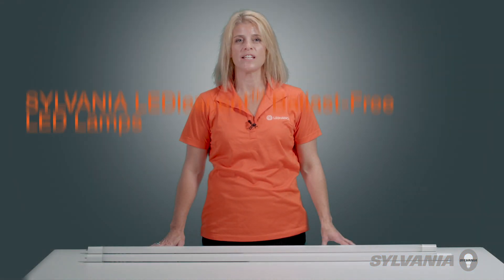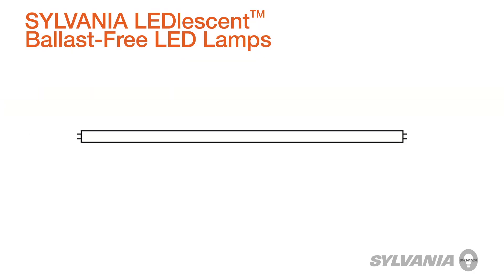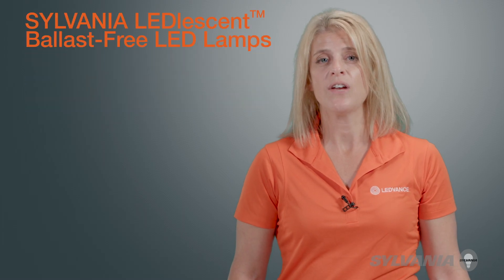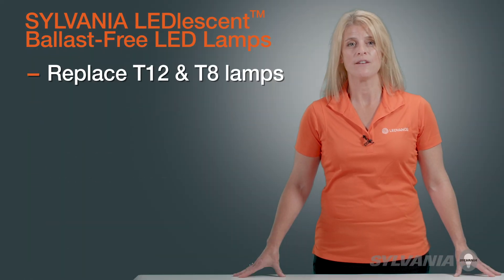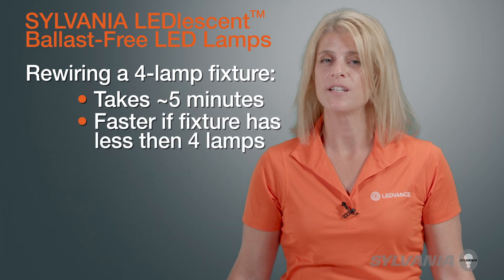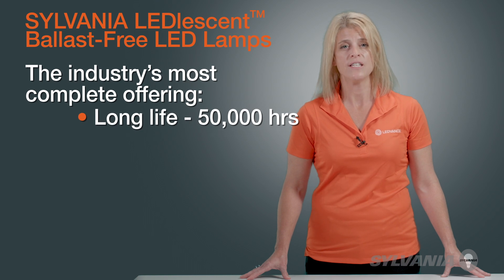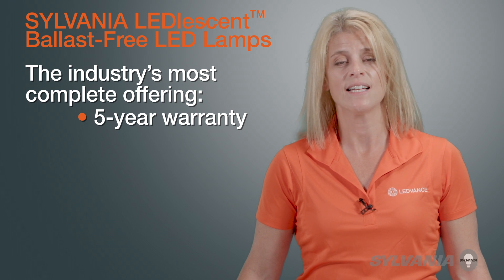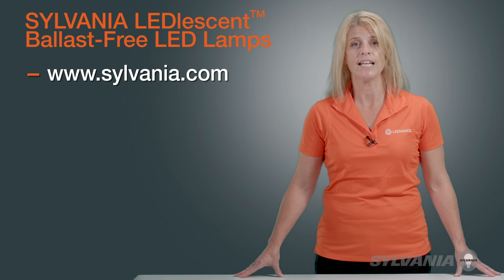SYLVANIA LEDlescent Ballast-Free LED Lamps - Overview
This short video introduces the features and benefits of the SYLVANIA LEDlescent Ballast-Free  UL Type B Direct Wire LED Tube.